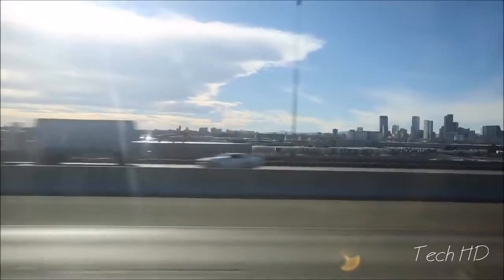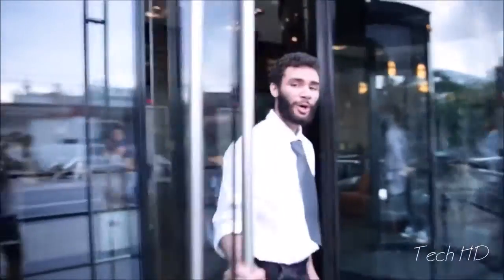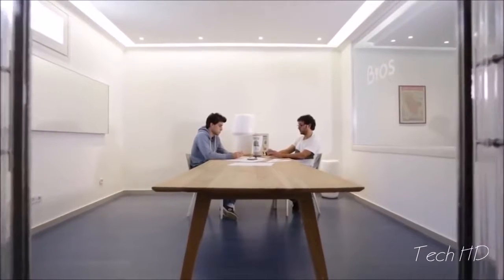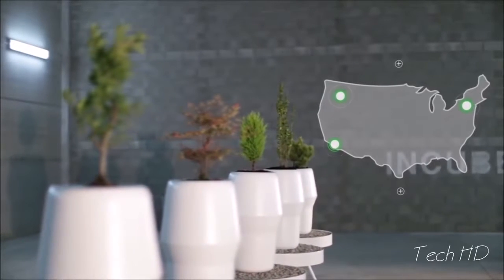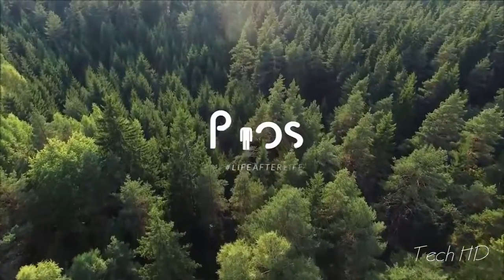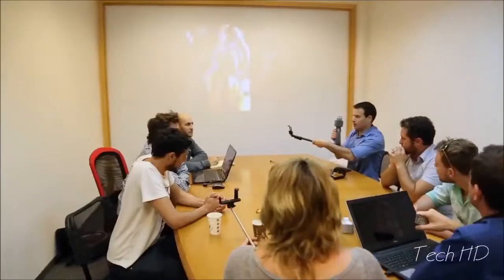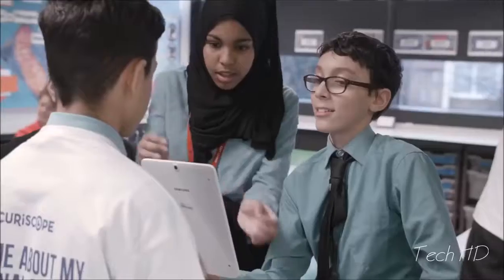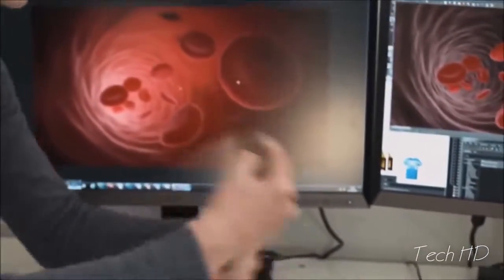Top 5 công nghệ - Những phát minh công nghệ hiện đại nhất bạn phải biết (phần 17)